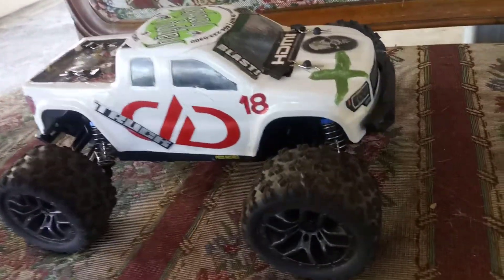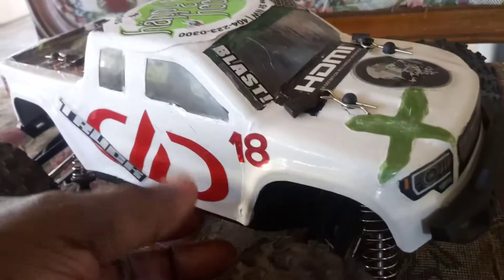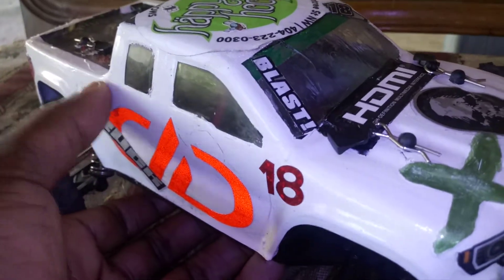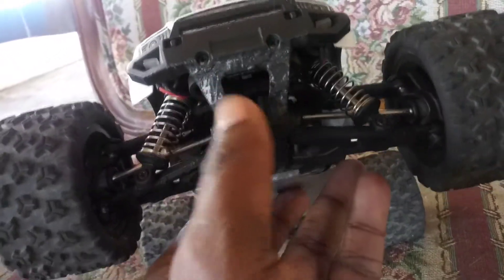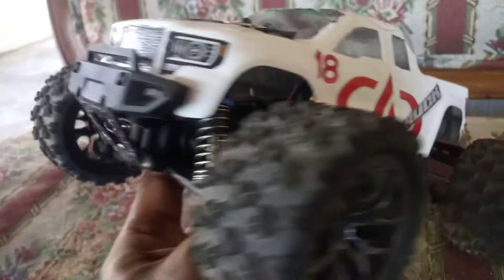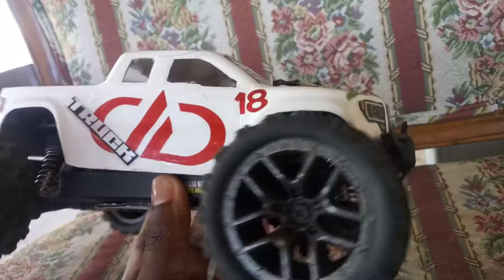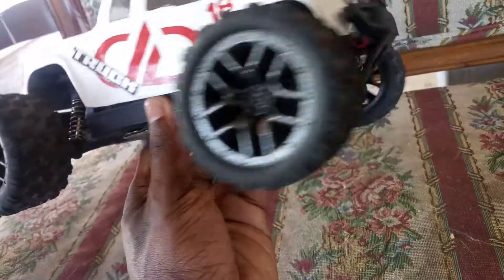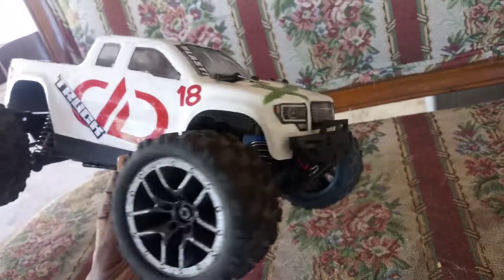Hard body or lexan body? Which one?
Hey guys. Wondering if I should mount a hard body shell on my monster truck like I have done in the past or stick with the flimsy lexan style body shells. My factory body shell isn't able to take the pressure seems like. What do you guys think?